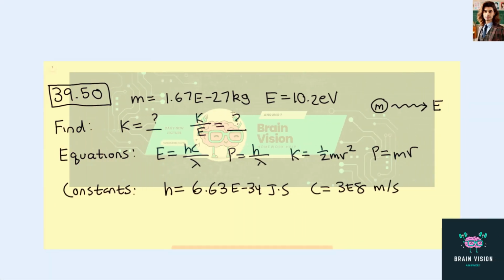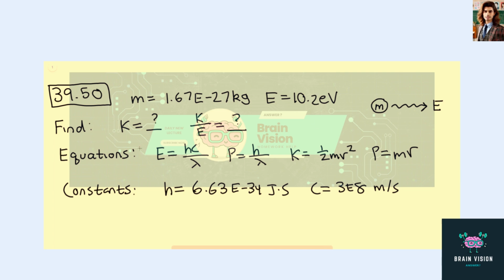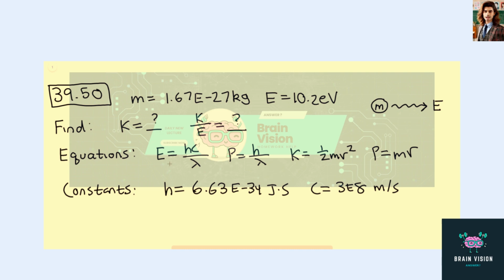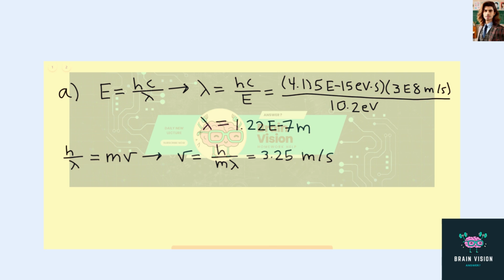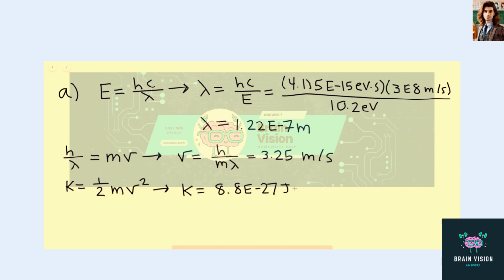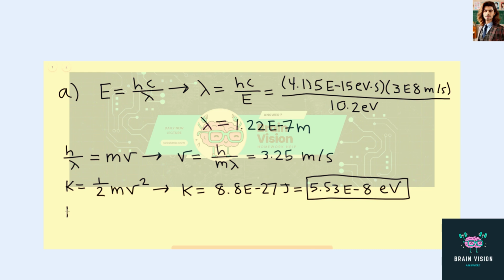An atom with mass emits a photon of wavelength . (a) What is the recoil speed of the atom? (b) What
An atom with mass emits a photon of wavelength . (a) What is the recoil speed of the atom? (b) What is the kinetic energy of the recoiling atom? (c) Find the ratio where is the energy of the emitted photon. If this ratio is much less than unity, the recoil of the atom can be neglected in the emission process. Is the recoil of the atom more important for small or large atomic masses? For long or short wavelengths? (d) Calculate (in electron volts) and for a hydrogen atom (mass that emits an ultraviolet photon of energy 10.2 eV. Is recoil an important consideration in this emission process?